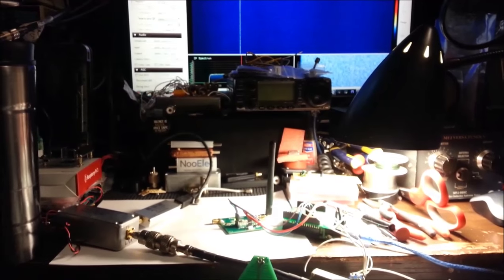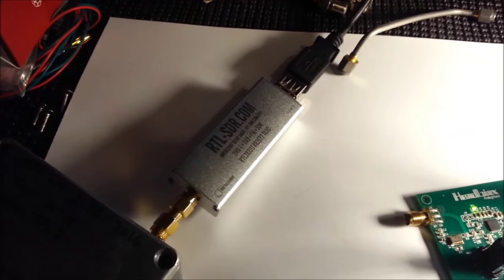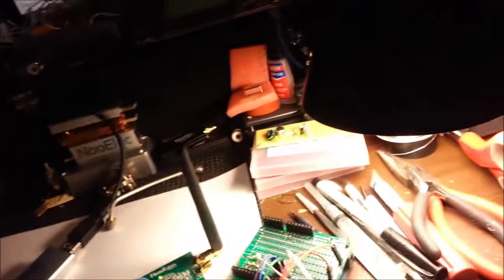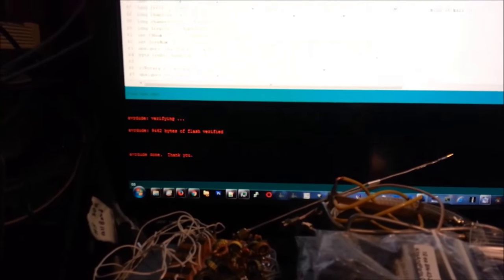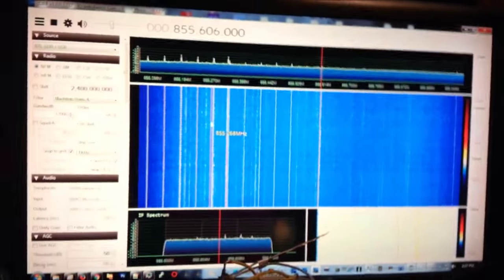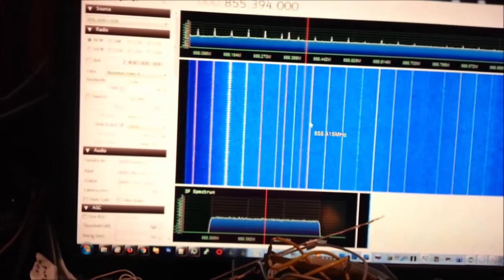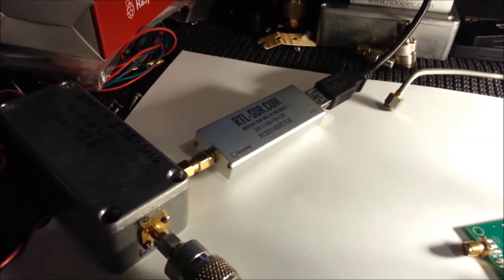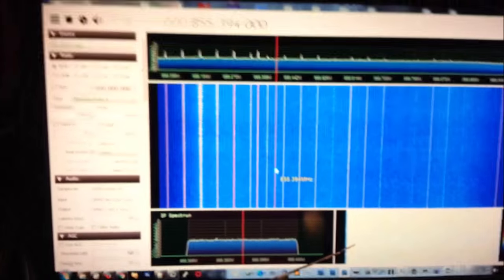$5 Microwave Downconverter for the RTLSDR KD0CQ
In this video I demonstrate using a modified $5 Directv SUP-2400 upconverter as a microwave L-Band S-Band C-Band down converter with an RTL-SDR.